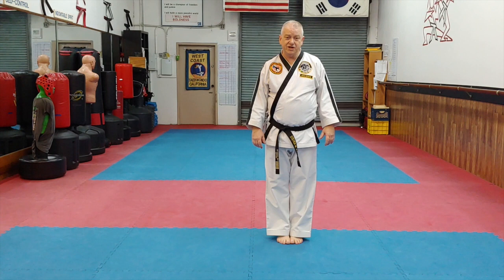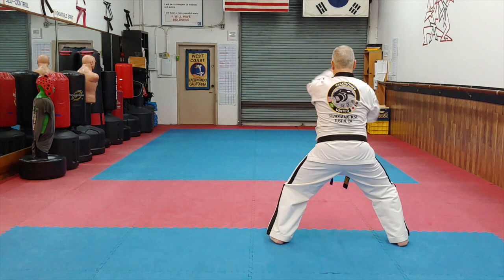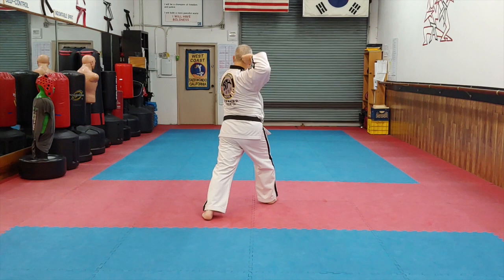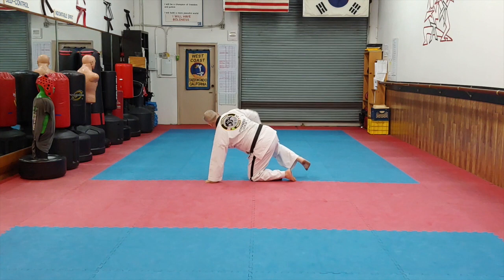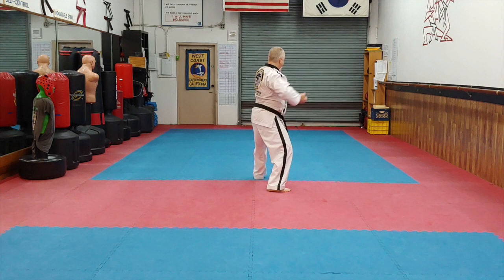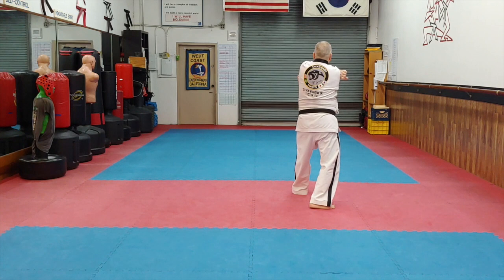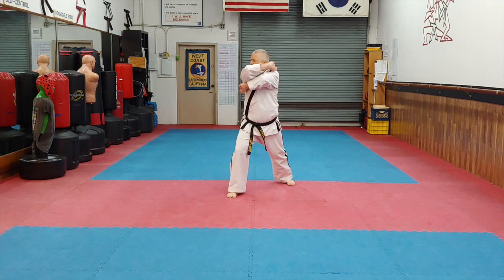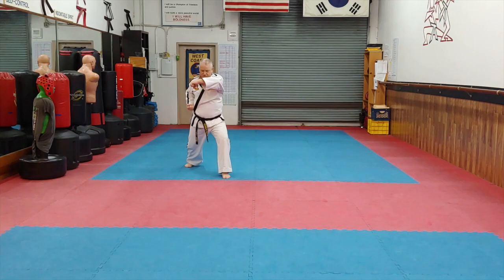Choong-Jang (1st Half)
Choong-Jang: 2nd Degree Black Belt Pattern (1st Half)
"Choong-Jang is the pseudonym given to General Kim Duk Ryang, who lived during the Yi Dynasty, 14th century. The pattern ends with a left-hand attack to symbolize the tragedy of his death at 27 in prison before he was able to reach full maturity. "